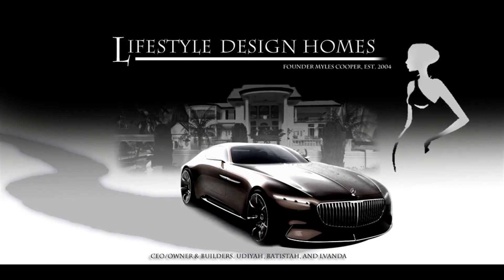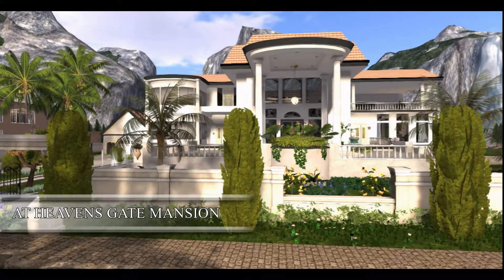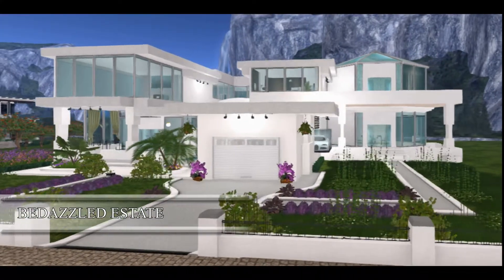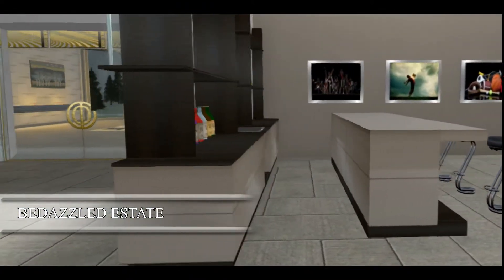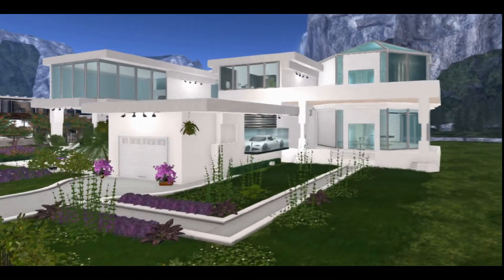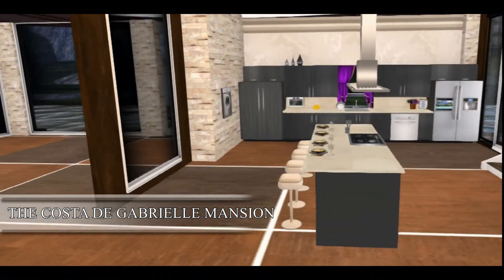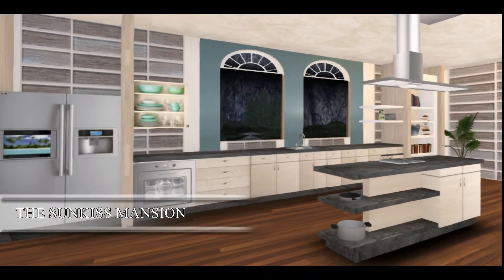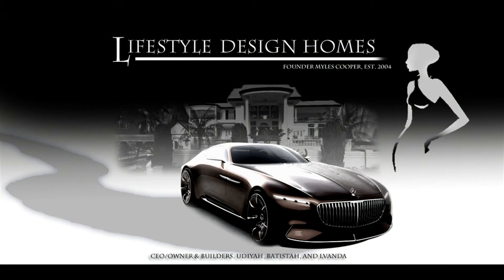Lifestyle Design Homes [infomercial]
LIFESTYLE DESIGNS Homes, Est 2004
Contact Owner/Builder: Udiyah Resident for questions.